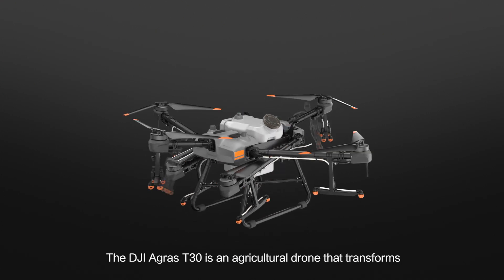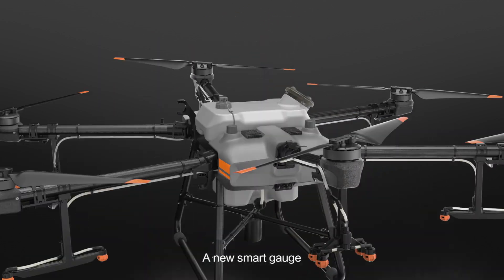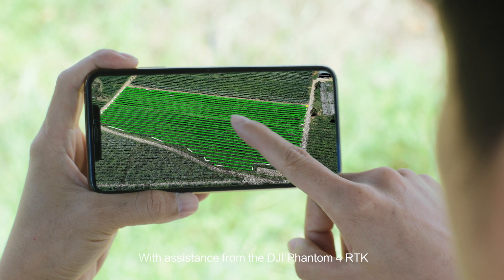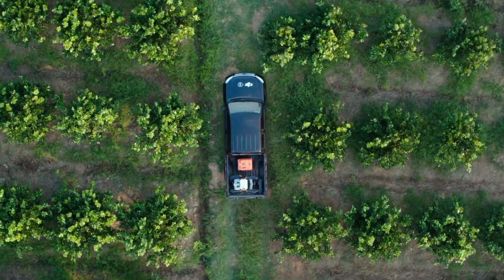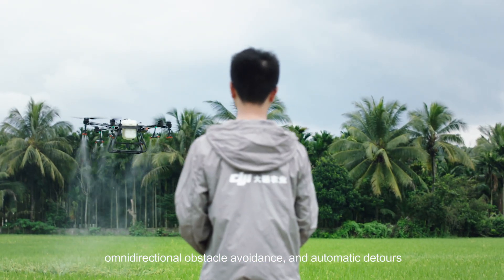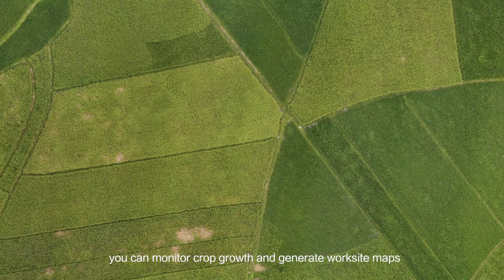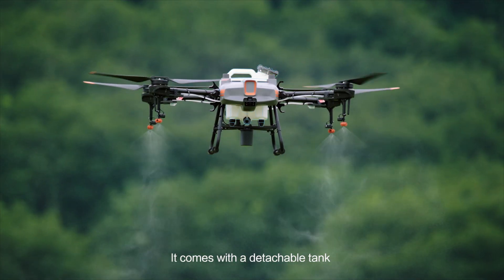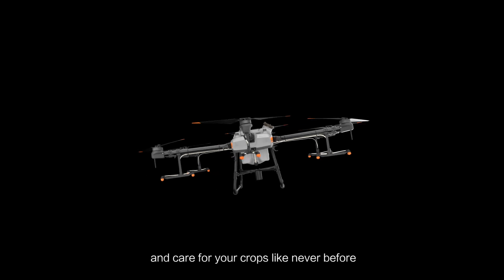T30 en intro video with subtitle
@W.U.T. Wampum Unmanned Technologies
Aerial Land Management
WUT
ALM
Oklahoma
Drone Dealer
Application Services Agricultural Drones